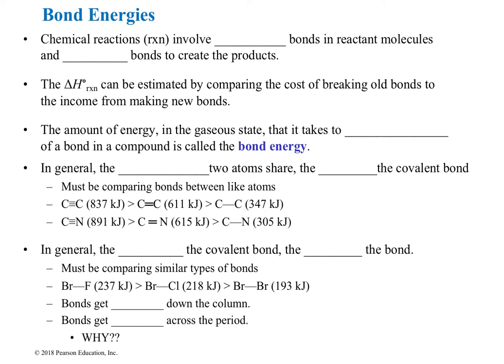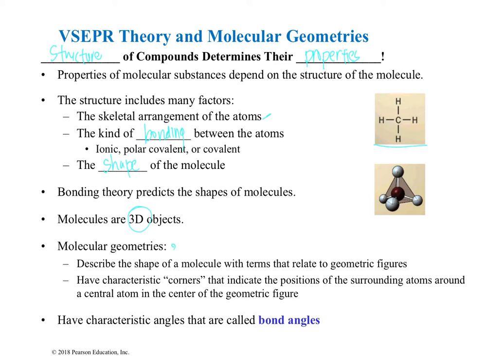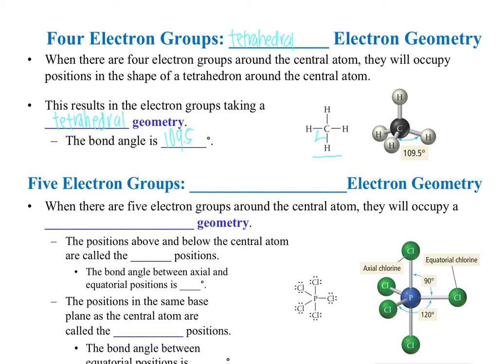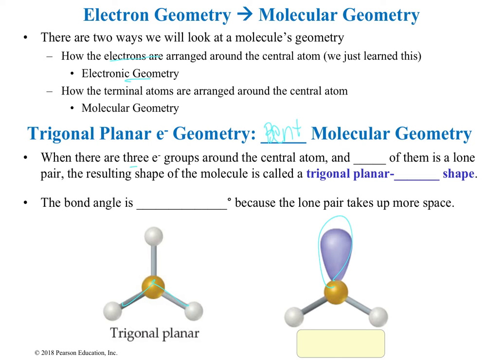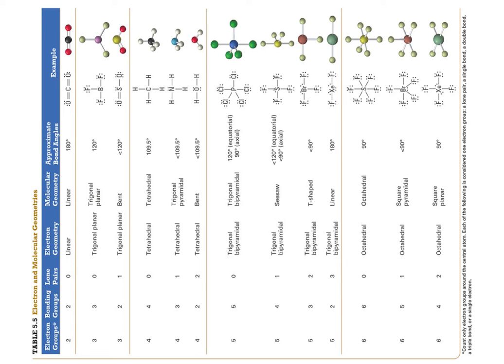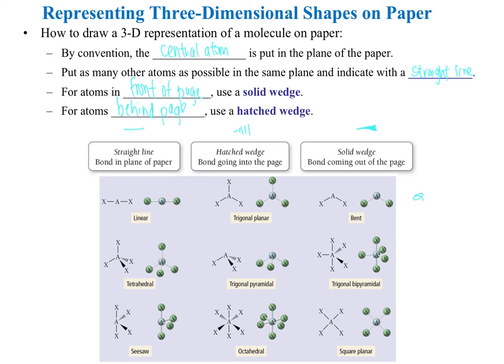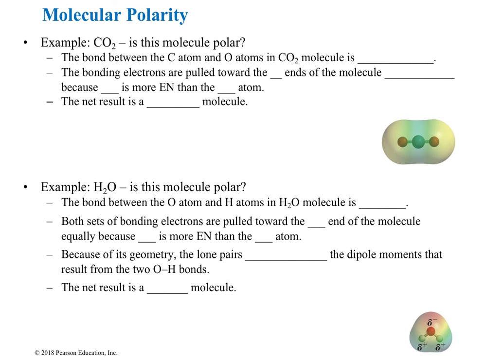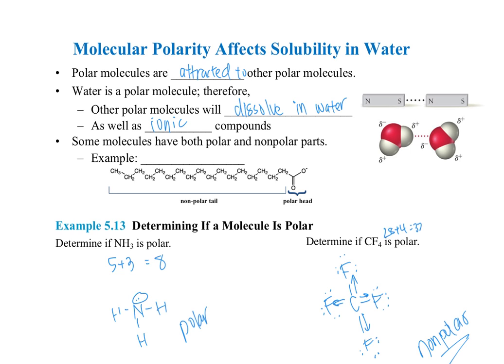Lecture 05 Day 2